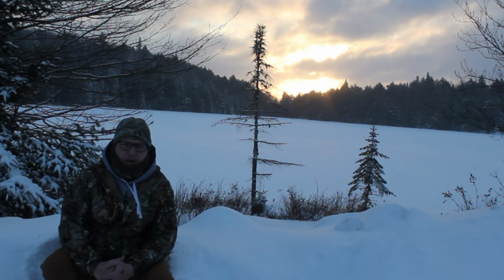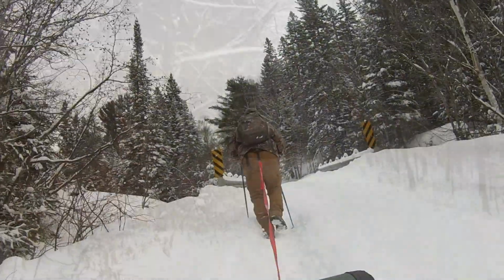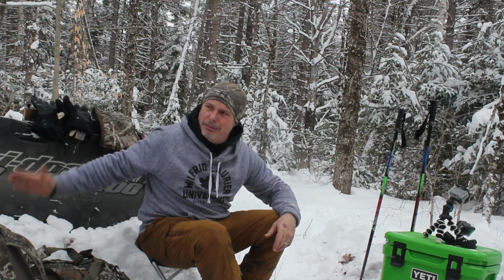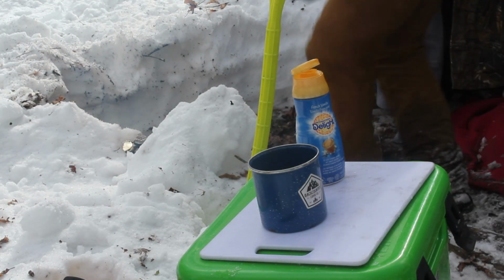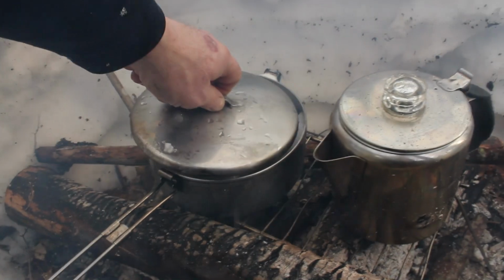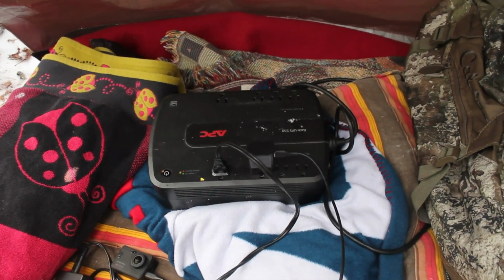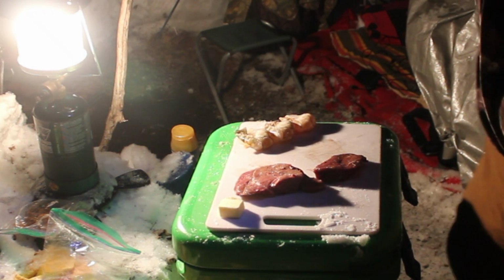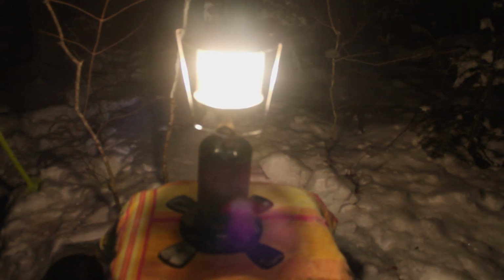-16C Algonquin Park Solo Winter Backcountry Camping 2024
Backcountry Camping Algonquin Park in February 2024, overnight at -16 Celsius.  Eating great with Surf and Turf and Homemade Chili on the menu!